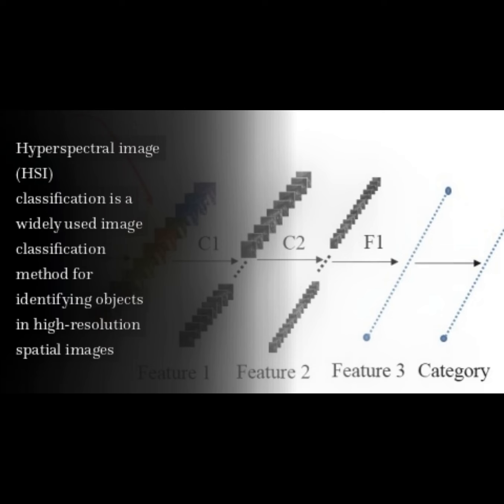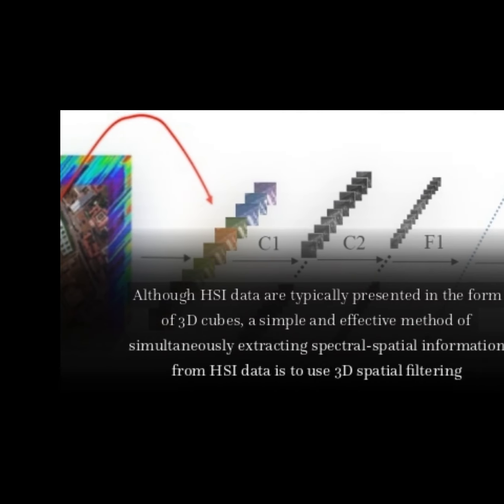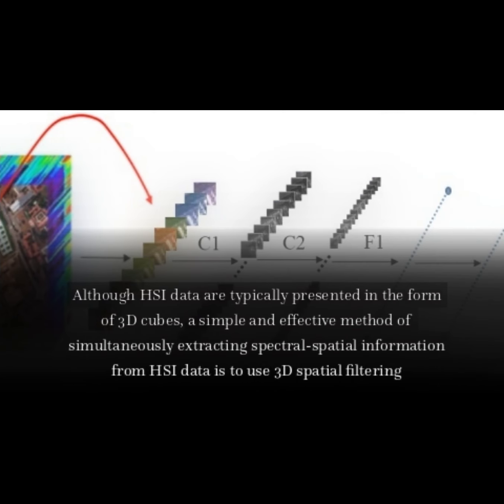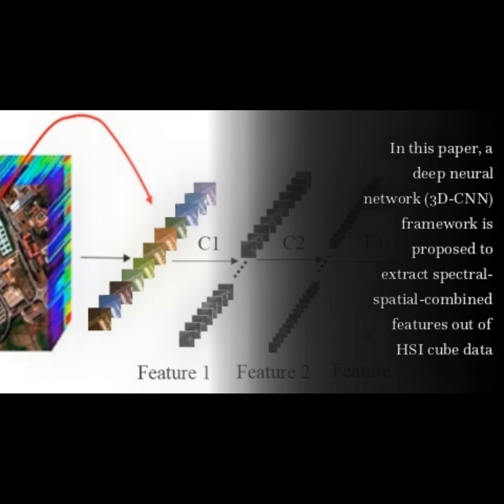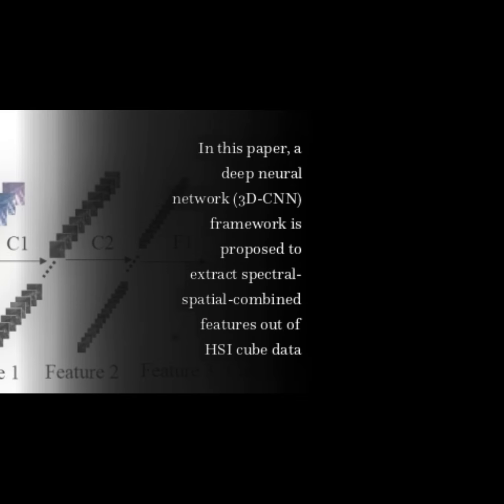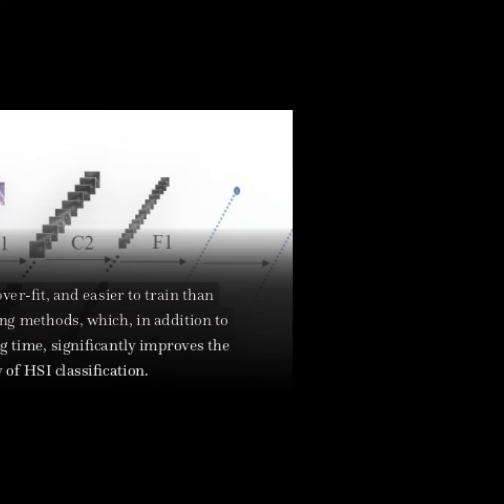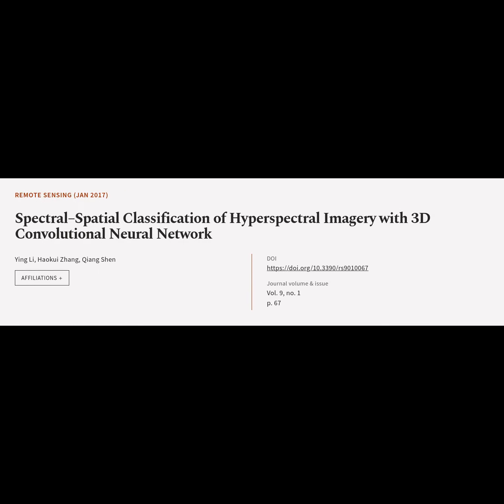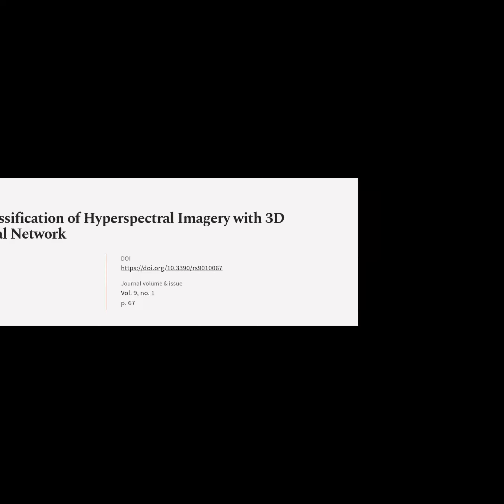Spectral–Spatial Classification of Hyperspectral Imagery with 3D Convolutional Neural... | RTCL.TV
### Article Details ###

Title: Spectral–Spatial Classification of Hyperspectral Imagery with 3D Convolutional Neural Network
Authors: Ying Li, Haokui Zhang ,and Qiang Shen
Publisher: MDPI AG
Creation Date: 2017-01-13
DOI: 10.3390/rs9010067

### Video Timestamps ###
0:00:00 - Summary
0:00:47 - Title